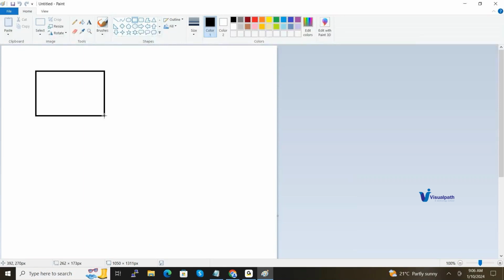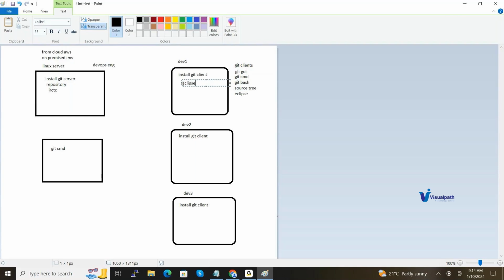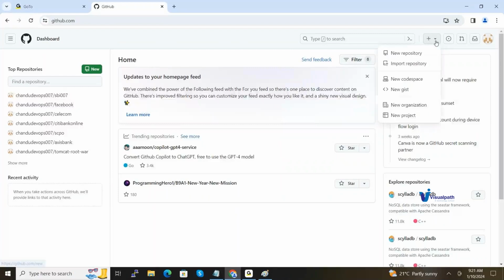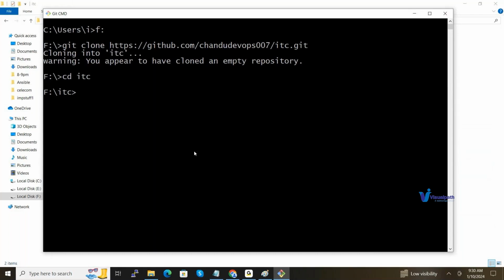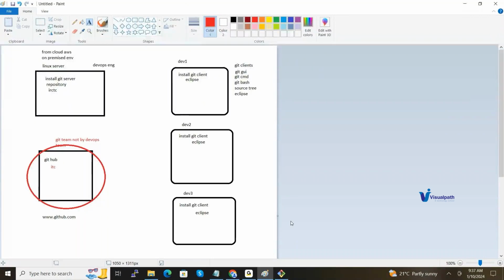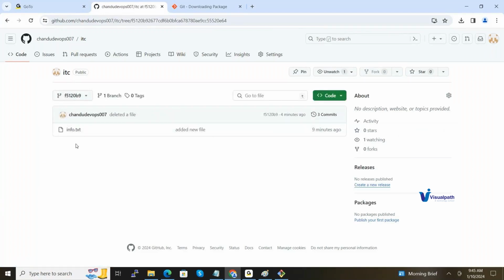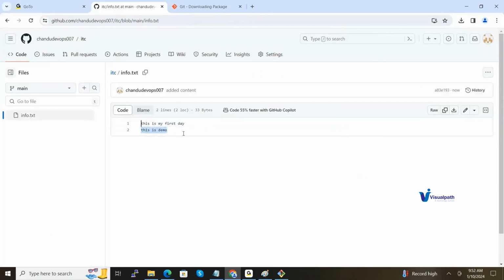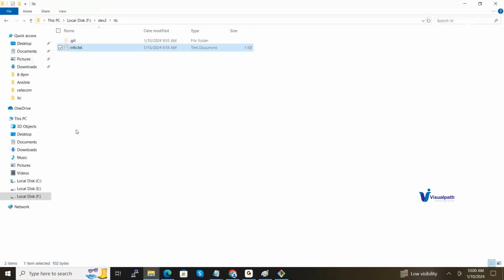Unlocking Seamless Deployment: A Deep Dive into AWS DevOps | Session 2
🚀 Ready to elevate your development game? Join us in our latest AWS DevOps course installment, where we deep dive into the world of GIT – the backbone of efficient version control. 🚀

🌐 Gain a comprehensive overview of GIT, from its inception to its pivotal role in modern software development. We demystify its core concepts, ensuring even beginners can navigate the GIT landscape with confidence. 🌐

🛠️ Learn the ropes of GIT installation, step-by-step, as we guide you through the process seamlessly. No more stumbling through setups – we've got you covered! 🛠️

🔑 Unlock the power of branching, merging, and collaboration with GIT, and discover how this fundamental tool can revolutionize your workflow. From basic commands to advanced strategies, we cover it all to empower you with GIT mastery. 🔑

🚀 Ready to embark on a GIT journey that transforms your development experience? 🚀